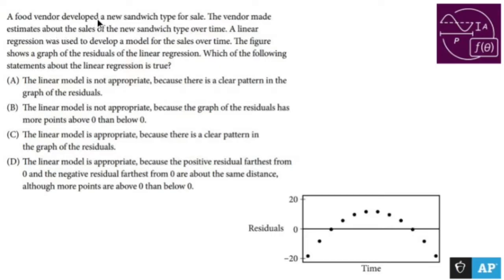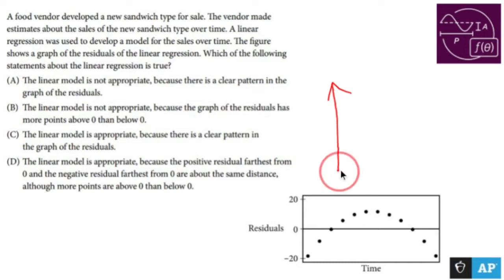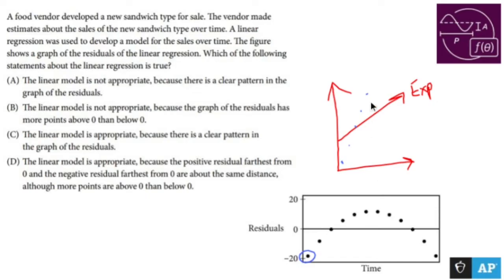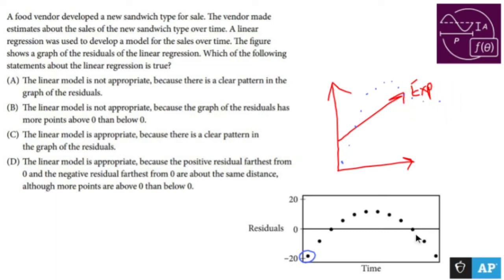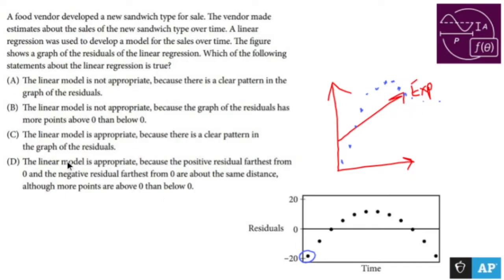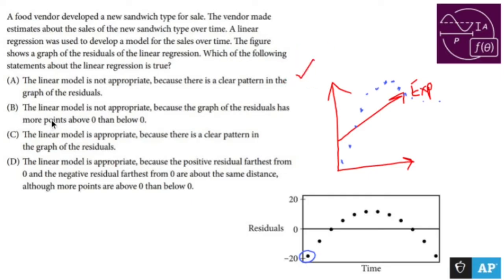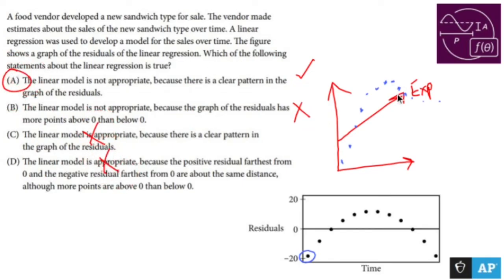AP Precalculus Test Prep - Residuals and Linear Regression (Multiple Choice)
This video goes over how to identify if a graph of residuals helps determine if linear regression is appropriate for a given word problem

1.1 Change in Tandem
1.2 Rates of Change
1.3 Rates of Change in Linear and Quadratic Functions
1.4 Polynomial Functions and Rates of Change
1.5 Polynomial Functions and Complex Zeros
1.6 Polynomial Functions and End Behavior
1.7 Rational Functions and End Behavior
1.8 Rational Functions and Zeros
1.9 Rational Functions and Vertical Asymptotes
1.10  Rational Functions and Holes
1.11  Equivalent Representations of Polynomial and Rational Expressions
1.12  Transformations of Functions
1.13  Function Model Selection and Assumption Articulation
1.14  Function Model Construction and Application
2.1 Change in Arithmetic and Geometric Sequences
2.2 Change in Linear and Exponential Functions
2.3 Exponential Functions
2.4 Exponential Function Manipulation
2.5 Exponential Function Context and Data Modeling
2.6 Competing Function Model Validation
2.7 Composition of Functions
2.8 Inverse Functions
2.9 Logarithmic Expressions
2.10  Inverses of Exponential Functions
2.11  Logarithmic Functions
2.12  Logarithmic Function Manipulation
2.13  Exponential and Logarithmic Equations and Inequalities
2.14  Logarithmic Function Context and Data Modeling
2.15  Semi-log Plots
3.1 Periodic Phenomena
3.2 Sine, Cosine, and Tangent
3.3 Sine and Cosine Function Values
3.4 Sine and Cosine Function Graphs
3.5 Sinusoidal Functions
3.6 Sinusoidal Function Transformations
3.7 Sinusoidal Function Context and Data Modeling
3.8 The Tangent Function
3.9 Inverse Trigonometric Functions
3.10  Trigonometric Equations and Inequalities
3.11  The Secant, Cosecant, and Cotangent Functions
3.12  Equivalent Representations of Trigonometric Functions
3.13  Trigonometry and Polar Coordinates
3.14  Polar Function Graphs
3.15  Rates of Change in Polar Functions
4.1 Parametric Functions
4.2 Parametric Functions Modeling Planar Motion
4.3 Parametric Functions and Rates of Change
4.4 Parametrically Defined Circles and Lines
4.5 Implicitly Defined Functions
4.6 Conic Sections
4.7 Parametrization of Implicitly Defined Functions
4.8 Vectors
4.9 Vector-Valued Functions
4.10  Matrices
4.11  The Inverse and Determinant of a Matrix
4.12  Linear Transformations and Matrices
4.13  Matrices as Functions
4.14  Matrices Modeling Contexts

Nick Perich
Norristown, Pa .